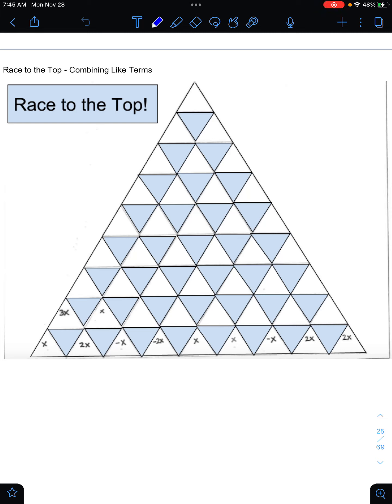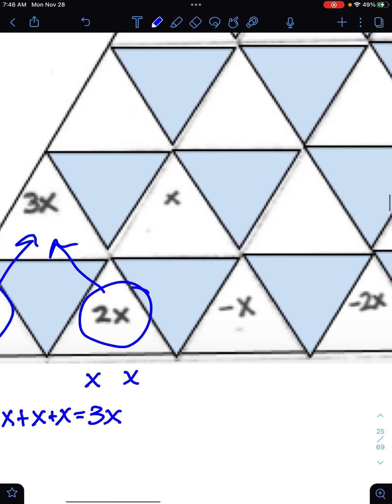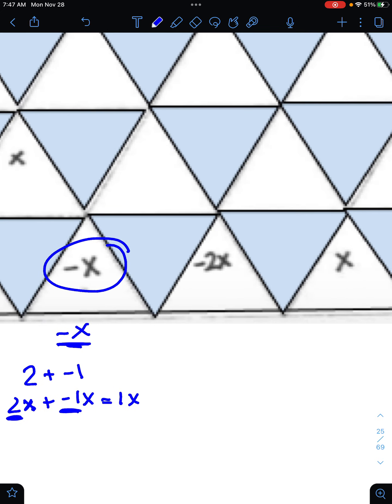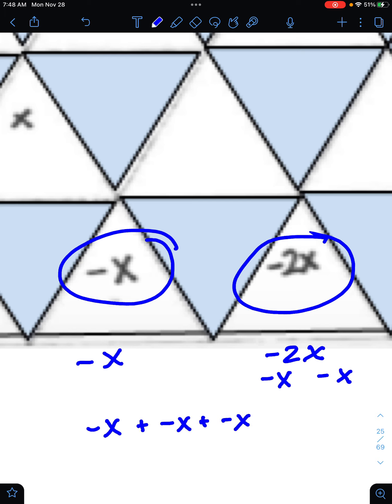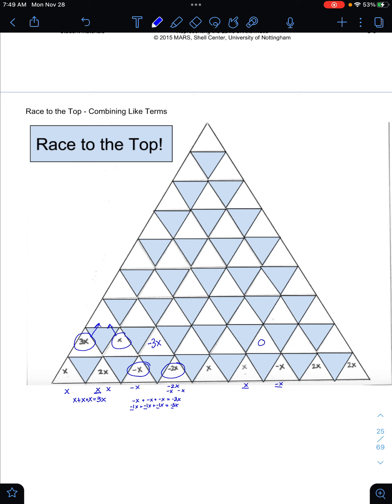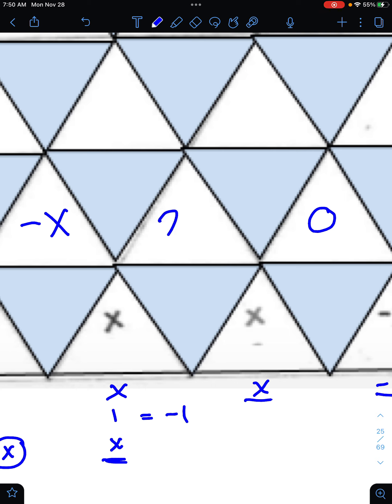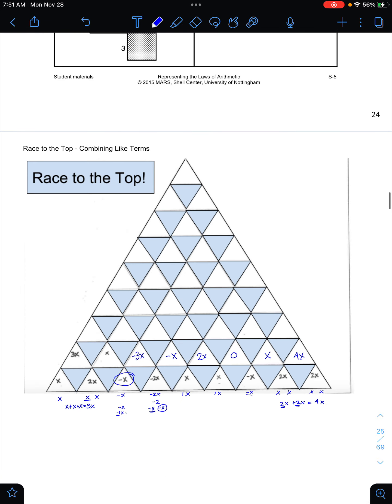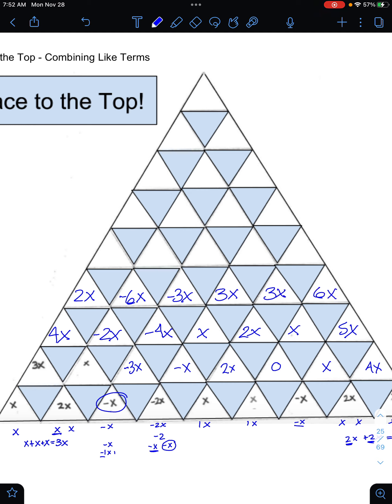Race to the Top